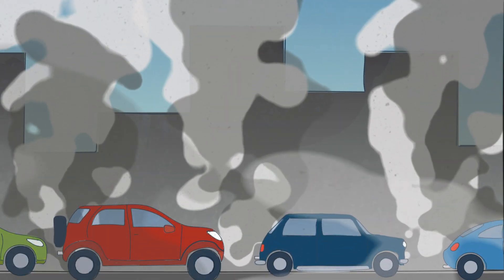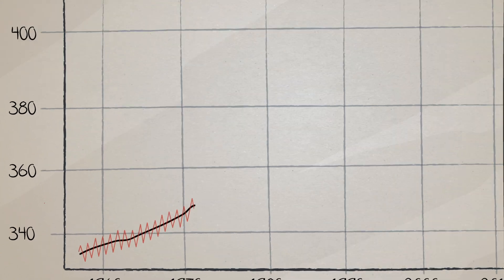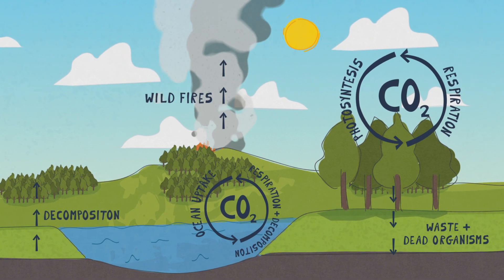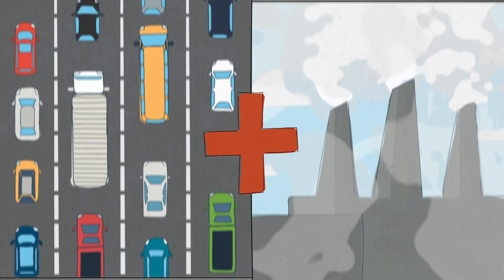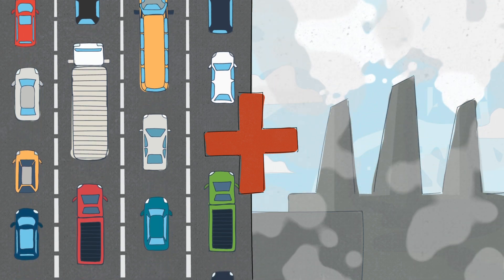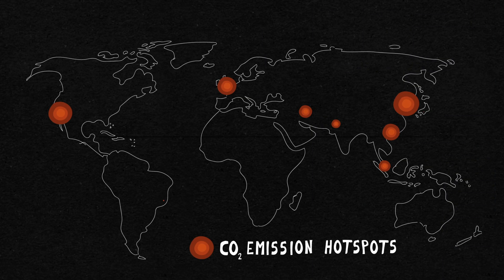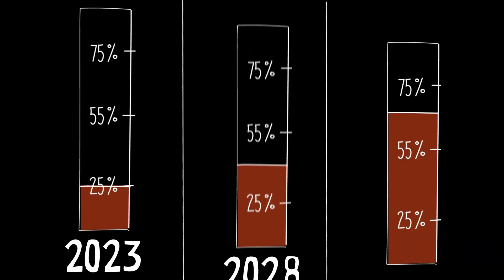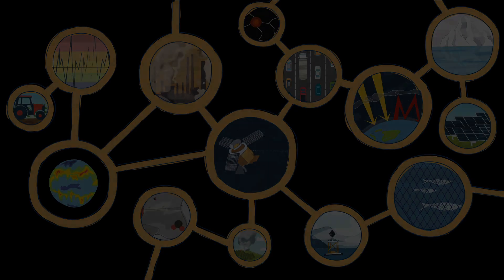What is causing climate change?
The European Union’s Copernicus programme plans a monitoring capacity for anthropogenic CO2 emissions.
This informational video explains the reasoning behind the service as well as its goals. In addition to looking back at the history and evolution of climate change, the two-minute film emphasises the need to act now to curb greenhouse gas emissions and demonstrates the tools required to do so effectively.